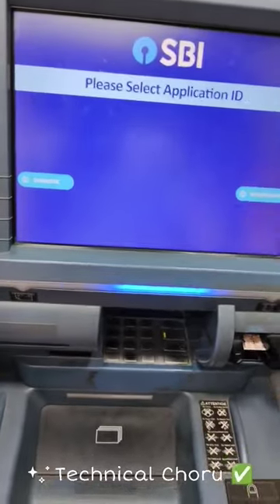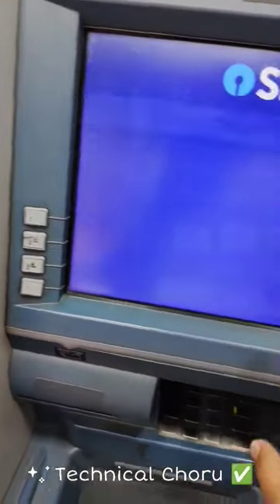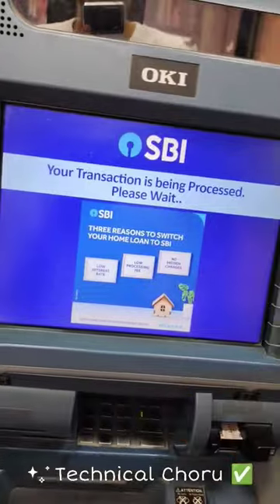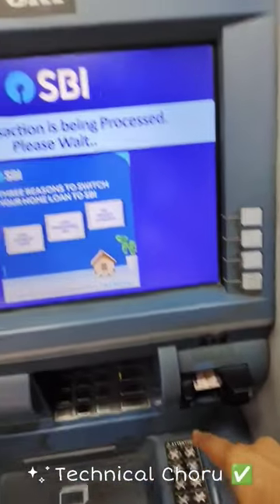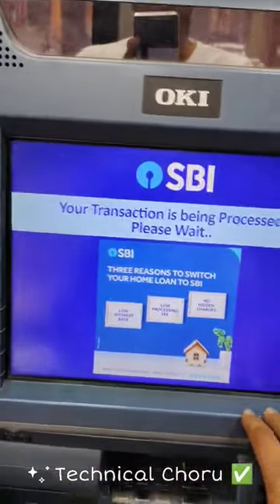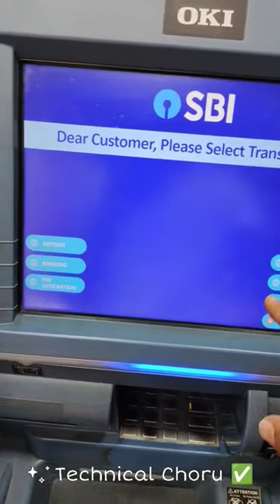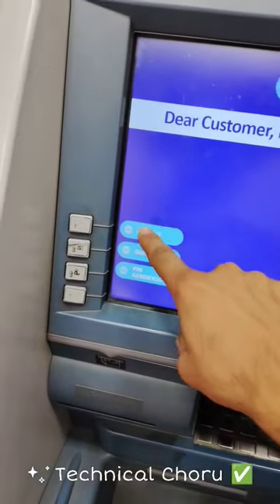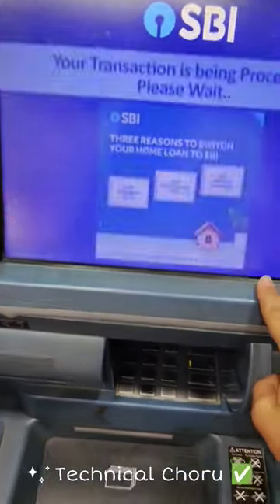Atm Machine Se Cash Deposit Kese Kre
Hi, I am Ajay and I am just a random young aspiring vlogger - let's see where the adventure takes us! I love to discover new things about life, places we go and the food we eat.
Let's share our thoughts, opinions and ideas - we can be weird together.

Best Products From My Opinion ---

Water Bottle
Travel Backpack
Action Camera
Computer Glasses
Screen Cleaner Spray
Iqoo 9T (My Mobile)
Rgb Keyboard Mouse Combo
Iqoo 9T Back Cover
Gadget Cleaner Brush Set
Mobile Dust Proof Net
Charger Wire Protector
Desi Cow Ghee
Organics ClothY Washing Liquid
Neem & lemon Laundry Powder
Jbl Pulse 4
Boya ByM1 Audio Cable
ULANZI VL49 RGB Led
Gorilla Tripod (1)
Gorilla Tripod (2)
PHILIPS Bodygroomer
Digital Alarm Clock
WatchOut Presents Mad Gaze 4G Enabled Silicone Smartwatch (Black)
(Mulberry Silicone)
(Military Green Silicone)
Boya BY-MM1+ Shotgun
Boya by-MM1 Shotgun
Herbal Cigarette (1)
Herbal Cigarette (2)
Herbal Cigarette (3)
Herbal Cigarette (4)
Herbal Cigarette (5)
Herbal Cigarette (6)
Herbal Beedi (1)
Herbal Beedi (2)
Webcam (Logitech)
RGB Gaming Mouse Pad (1)
RGB Gaming Mouse Pad (2)
Maono AU-A04 Microphone Kit
Cosmic Byte H11 Gaming Headphones
Asus Rog Strix (My Laptop)
Dji Drone
MI Power Bank 3i 20000mAh
Laptop Cooling Pad
Digitek Tripod
Quantum Usb Hub
Portronics Usb Hub
Usb Led & Blade Fan

Trusted Refer & Earn Apps Link

I Wish Good Health to My PBC Family
Pahadi Blogger Choru